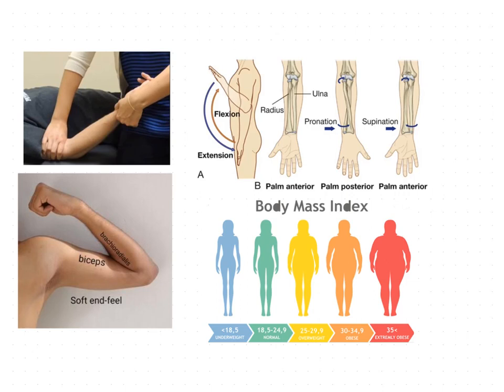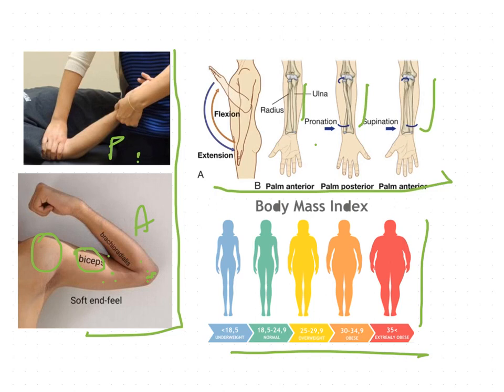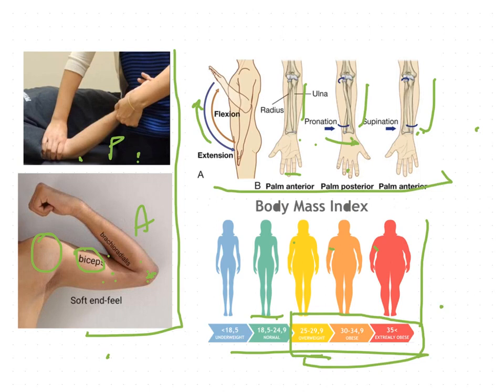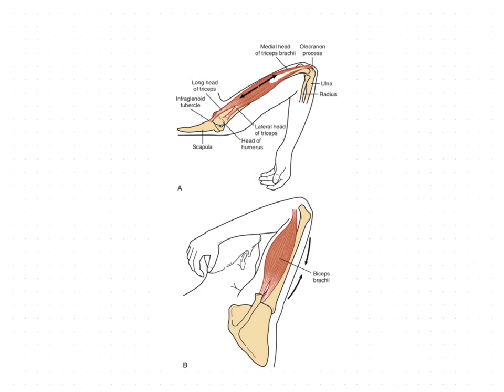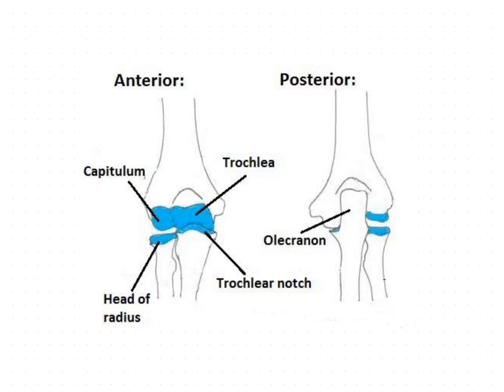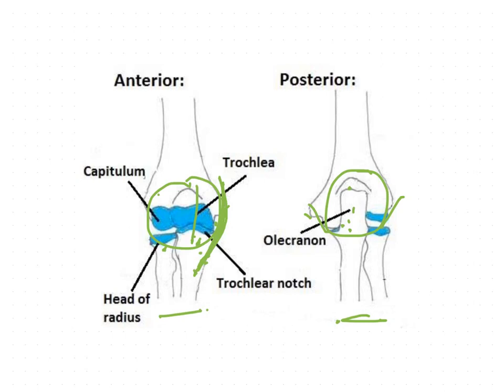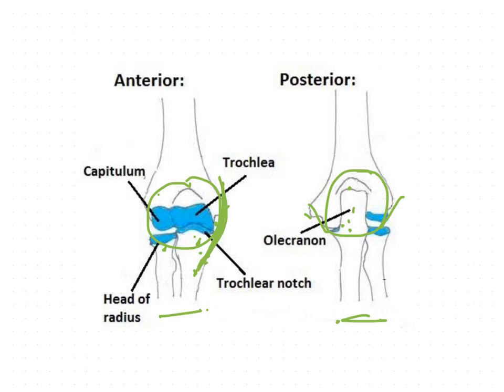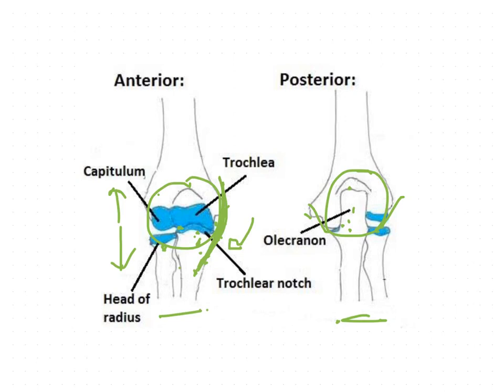Mobility and Stability of Elbow Joint ELBOW COMPLEX